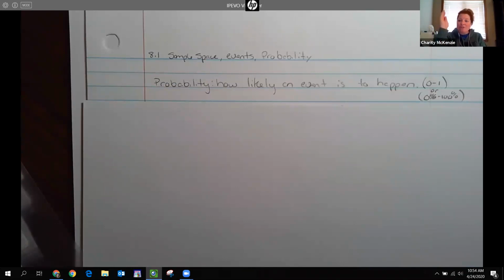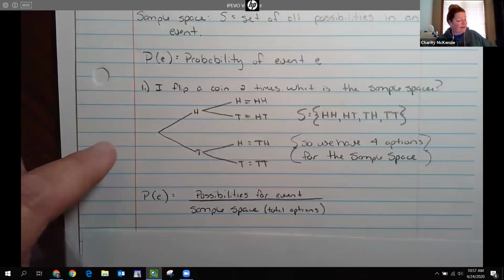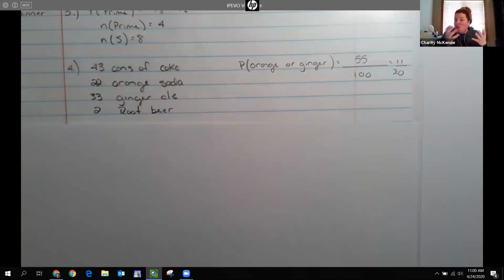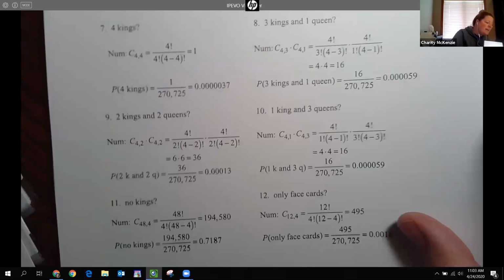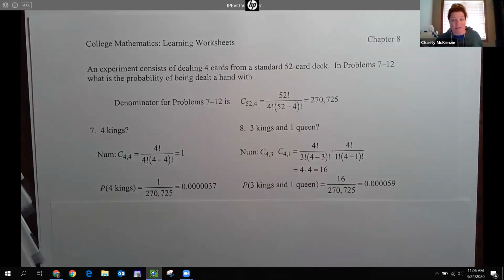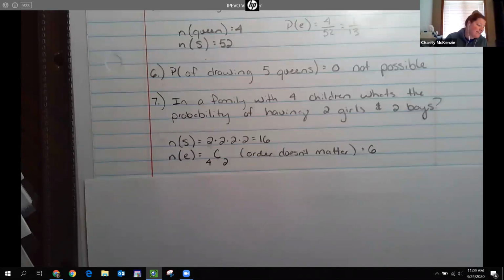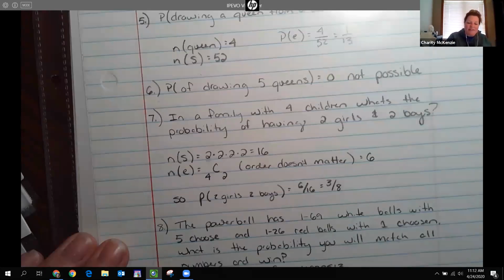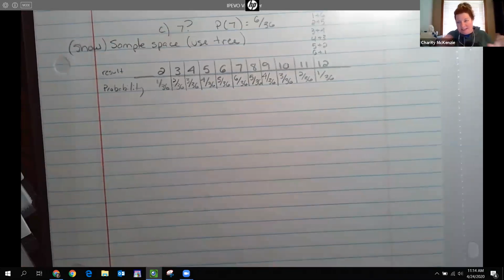8.1 Sample Space, events, Probability Math 2355